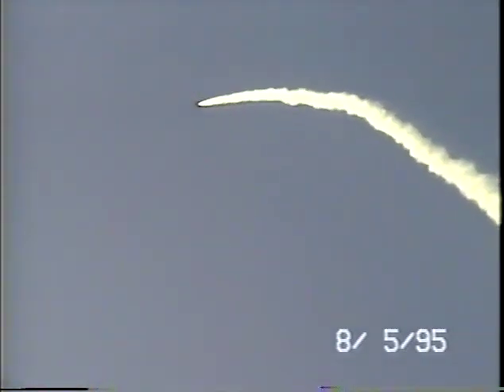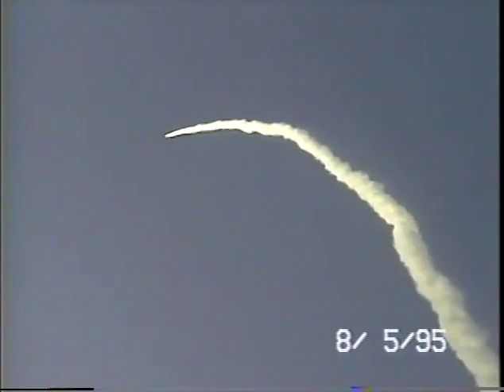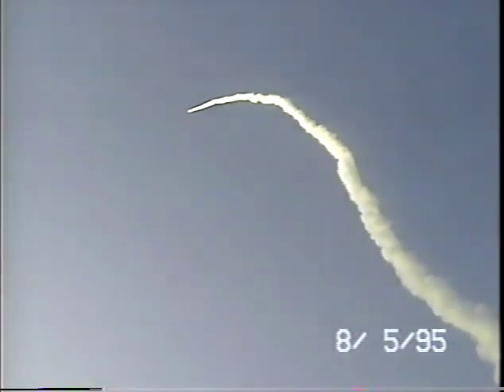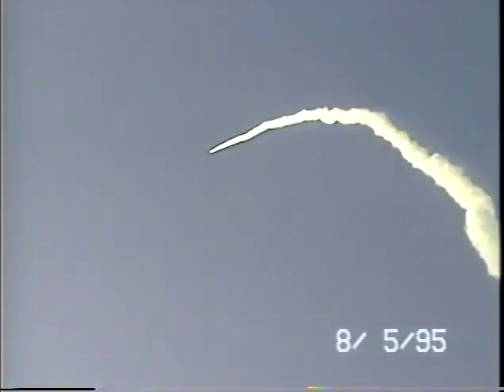Delta II 7925 Launches from Cape Canaveral AFS (Personal Video)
My personal video of the August 5, 1995, morning launch of a Delta II 7925 with Koreasat 1 from SLC-17B at Cape Canaveral AFS.
Video: C Atkeison